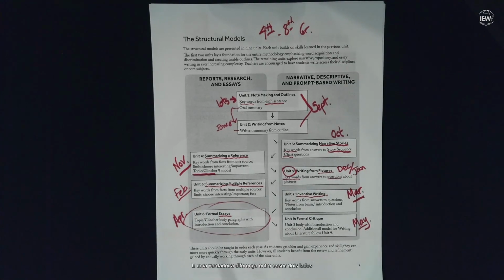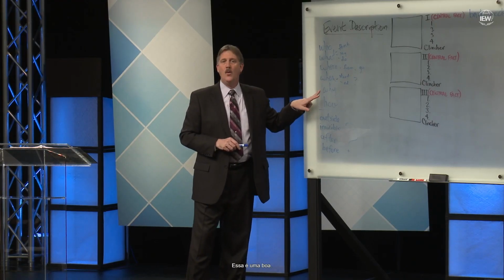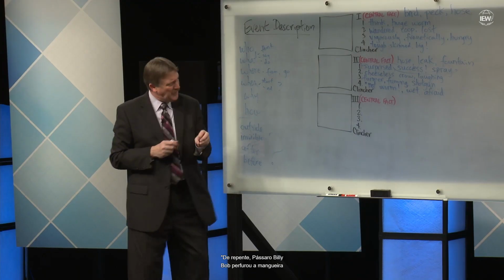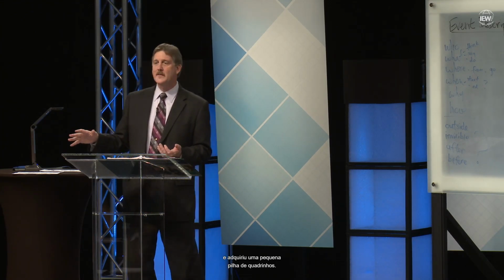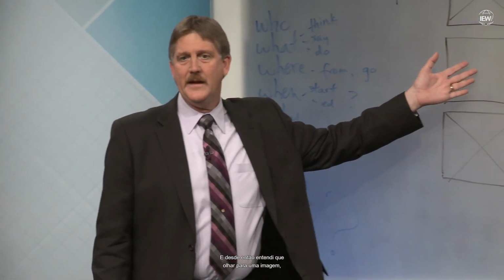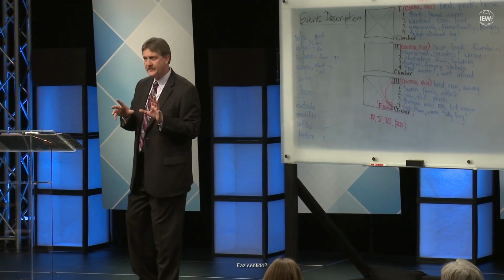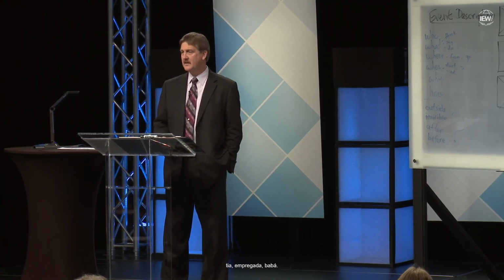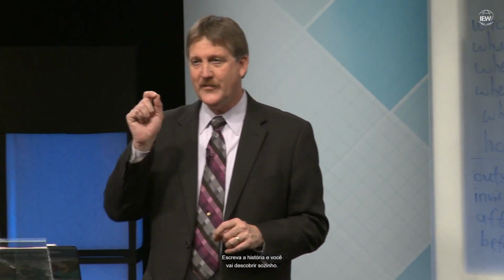Vídeo 05 - Escrevendo com base em imagens